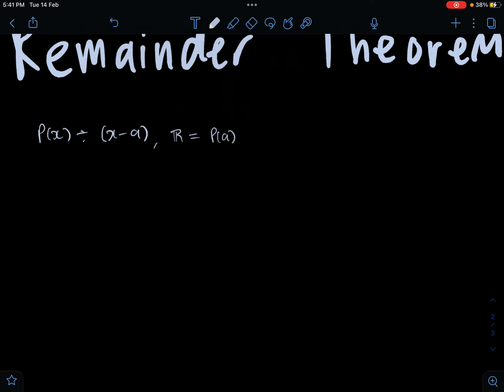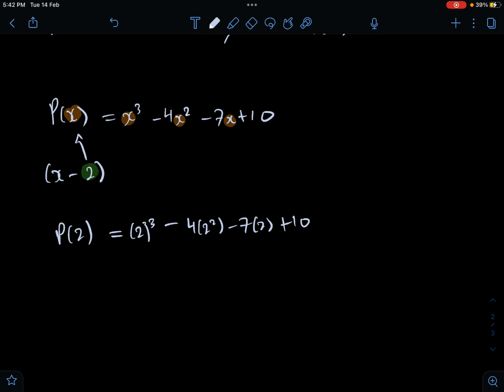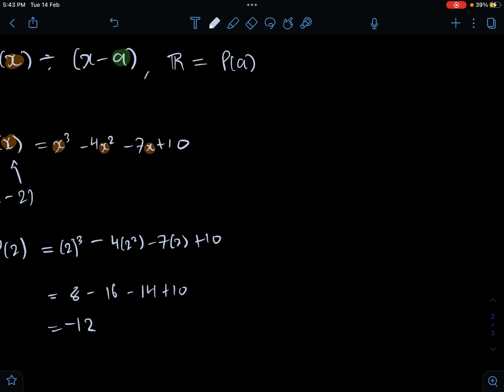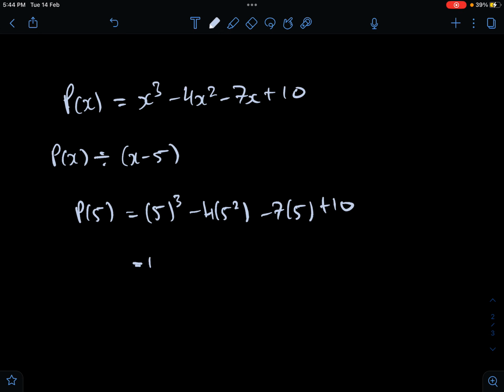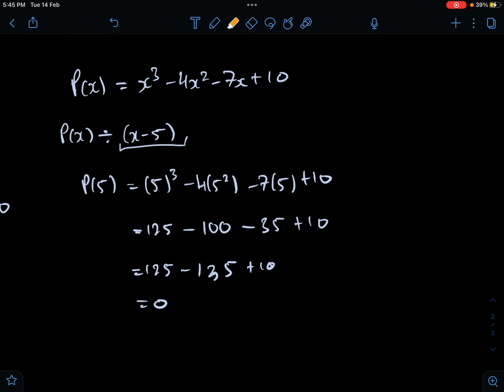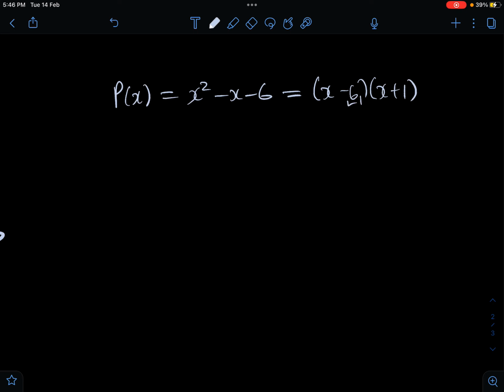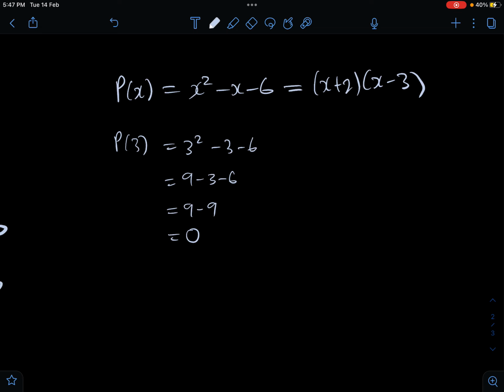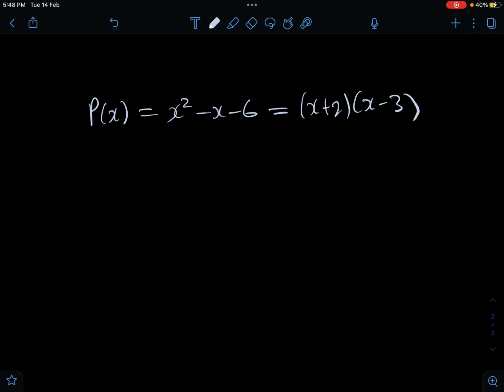Polynomials: Remainder Theorem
An explanation of remainder theorem and it's practical application within polynomials questions.